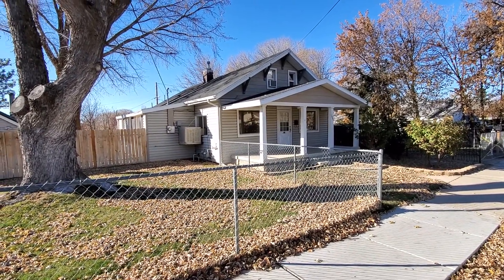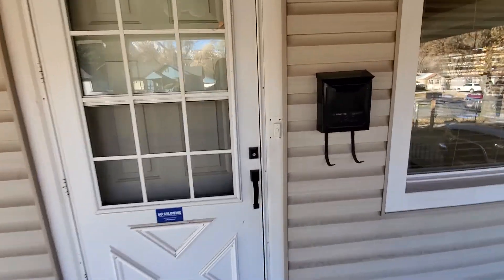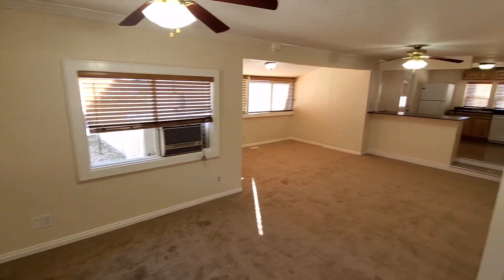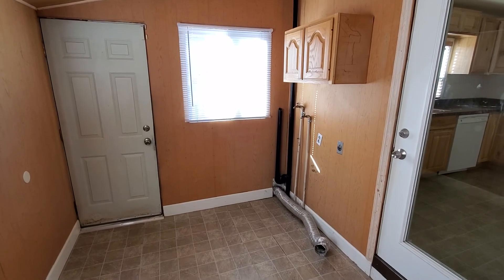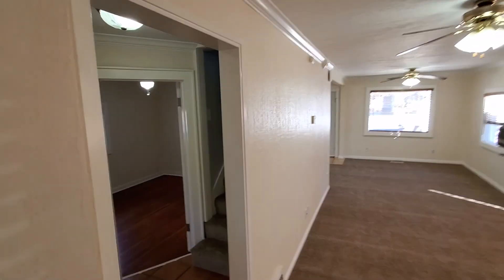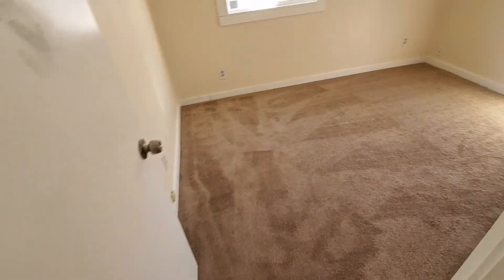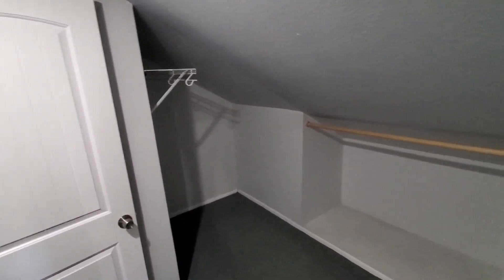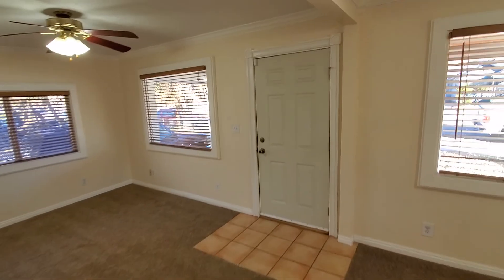Ogden, UT Home For Rent - 1449 Jefferson Ave